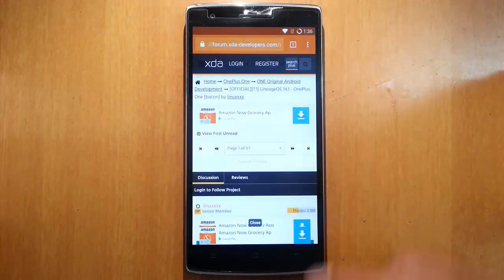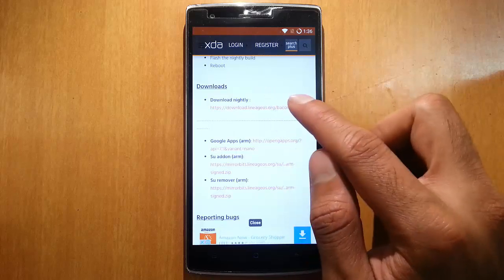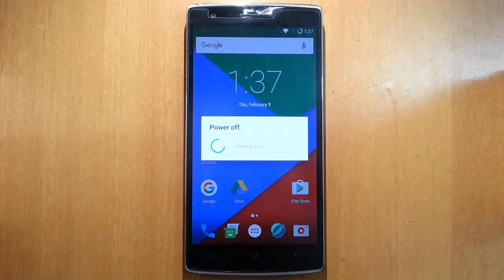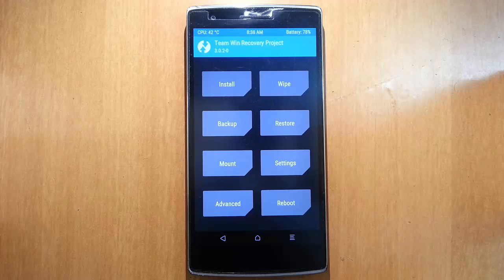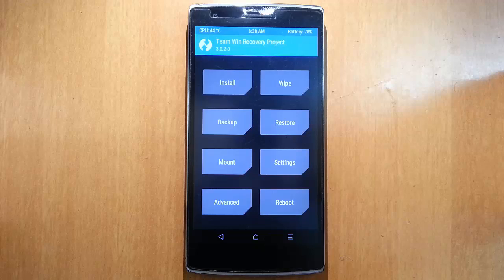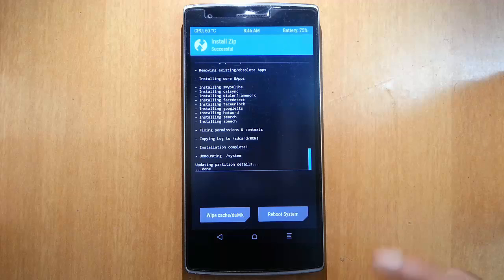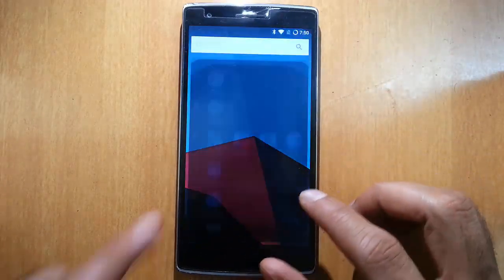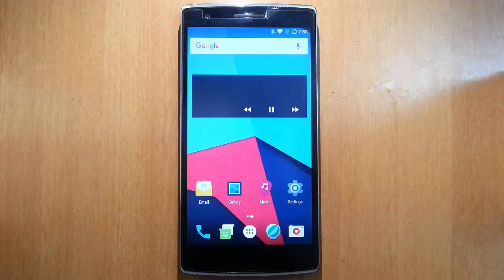How to Install Lineage OS on OnePlus One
This video will show you How to Install Lineage OS on OnePlus One.

Music Credits...